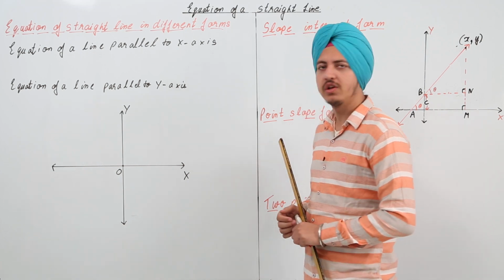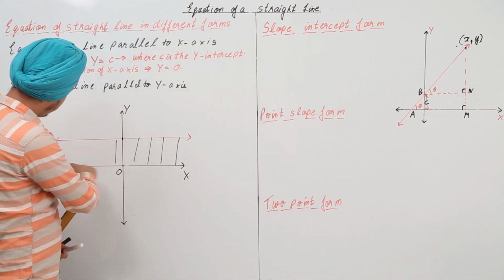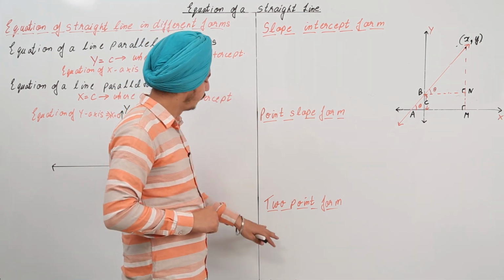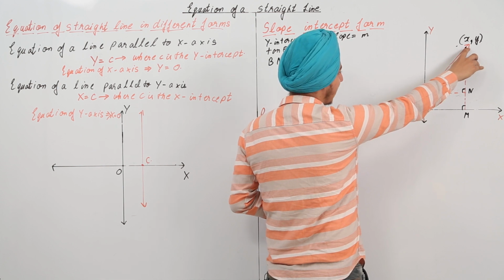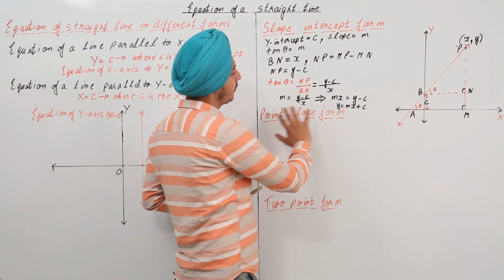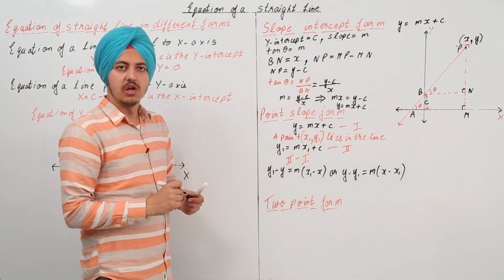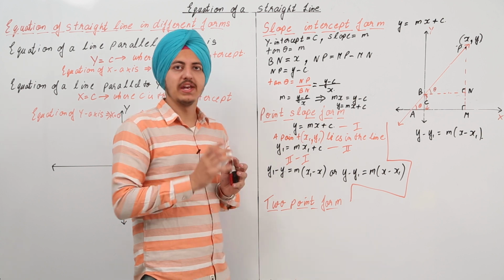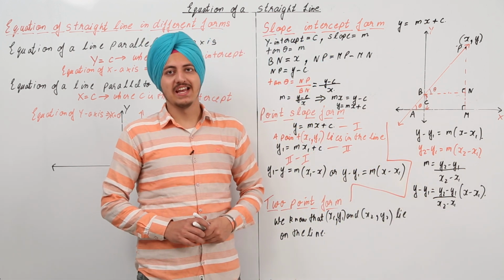Online Free Best l Class 10th I Maths I ICSE I Chapter 12 I Equation Of Straight Line l L134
Distance And Section Formula ( ICSE Class 10 ) have been explained in this bullet course and each and every minute detail has been covered so that students have a thorough understanding and can deal with any question based on this topic.